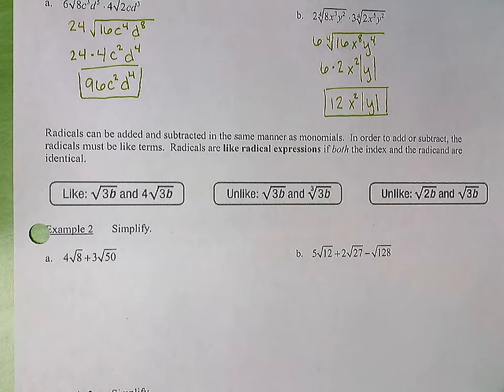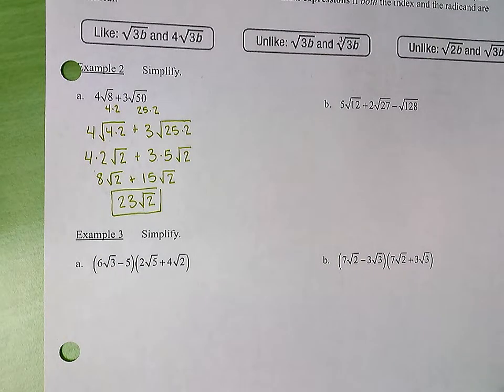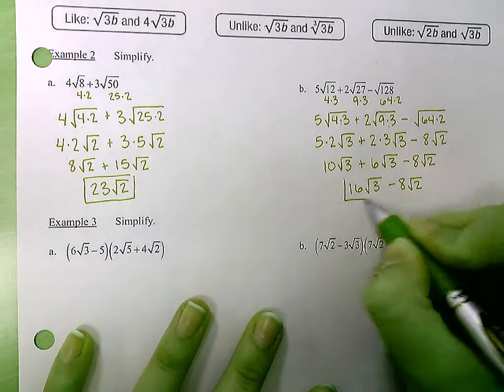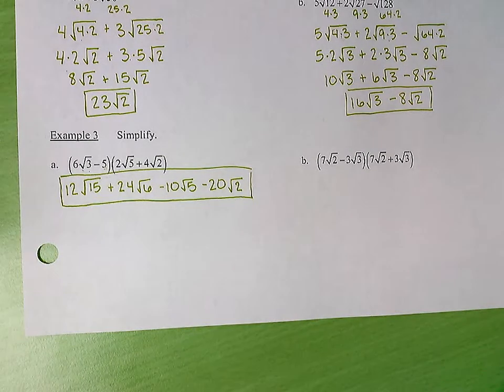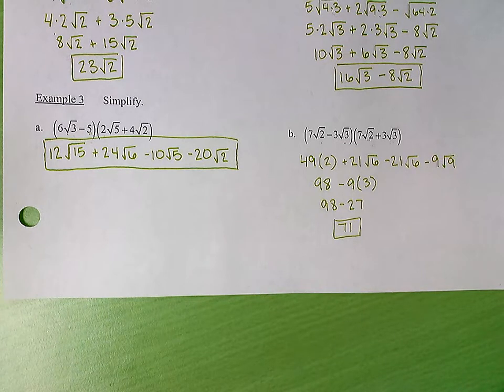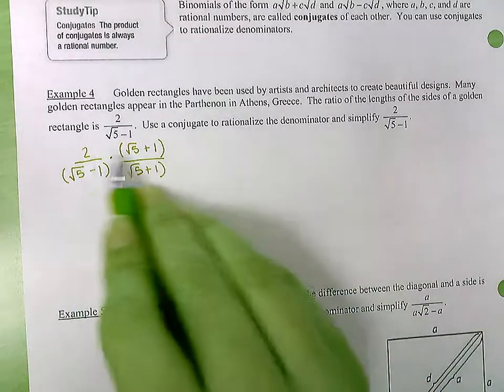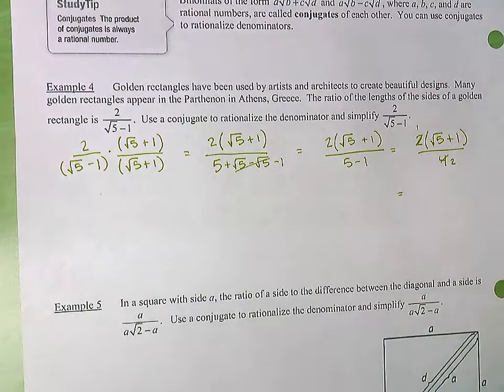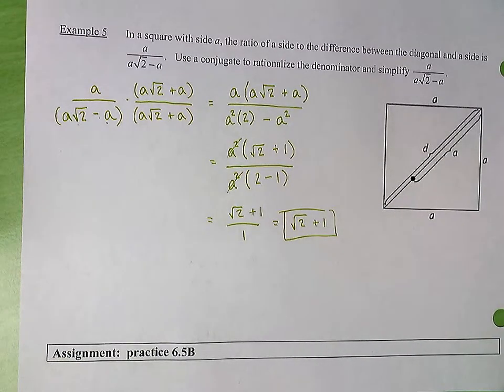TCM2 6 5B